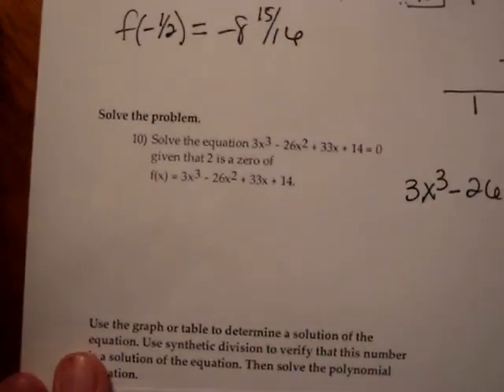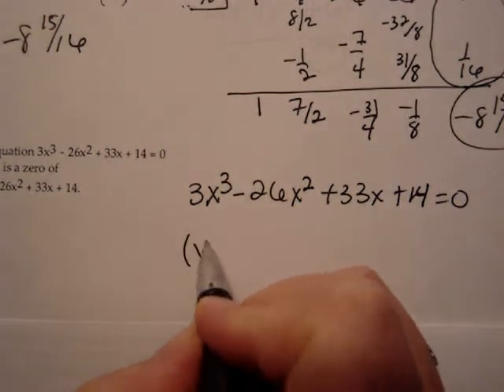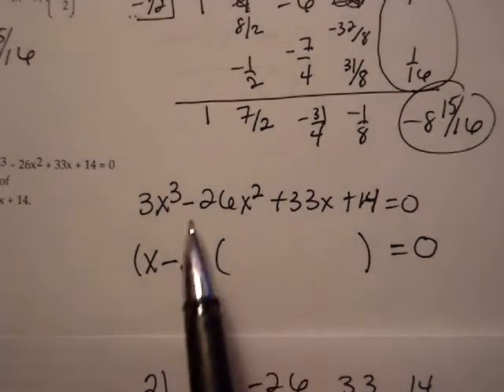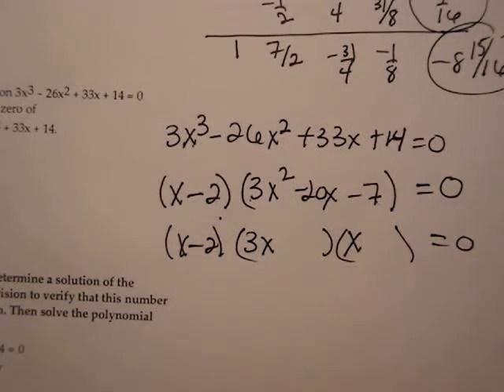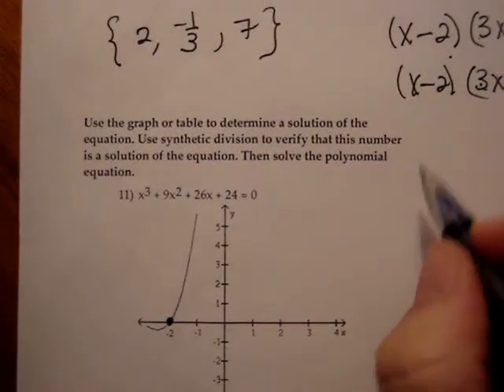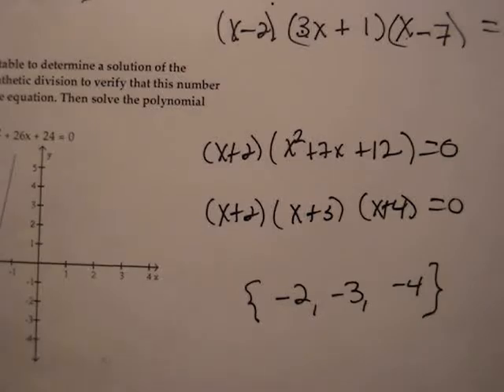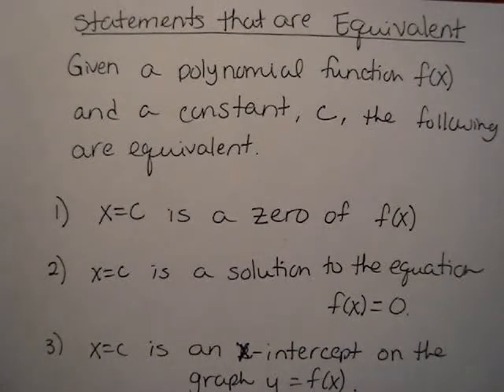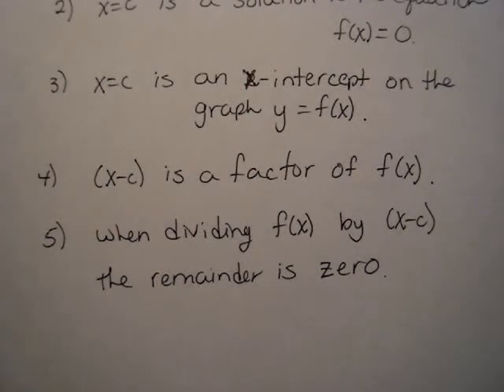Math 120 Sec 3.3 Pt 2